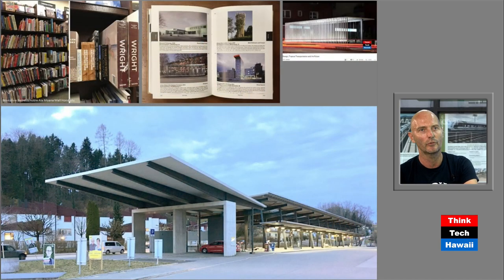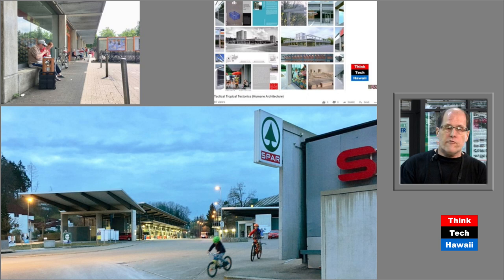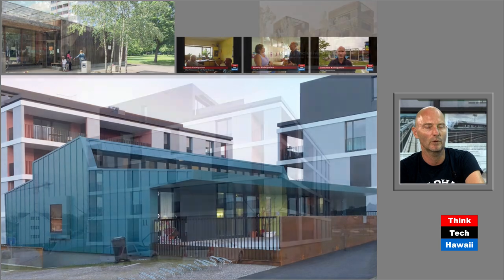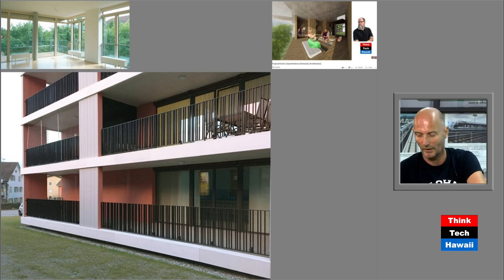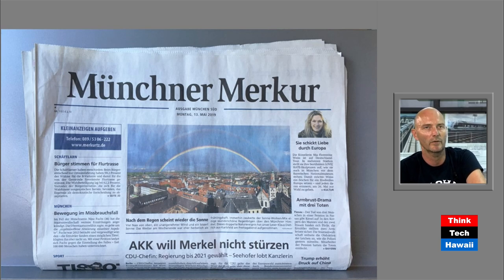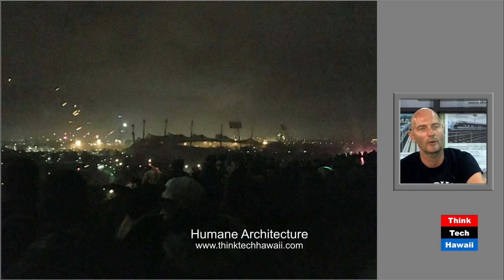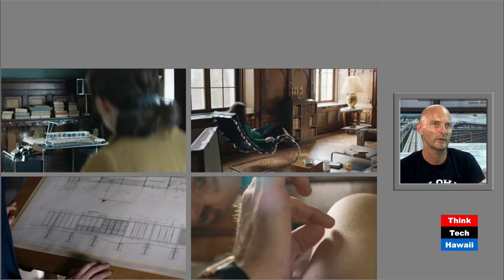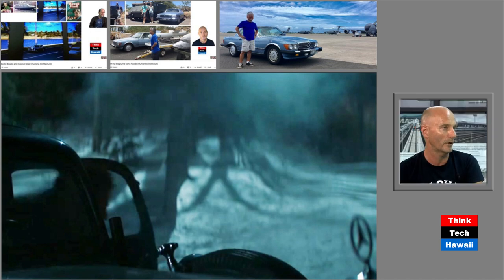Zurich [Munich] Honolulu Transit Oriented Discussions vol 2 (Humane Architecture)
Shared challenges and opportunities cities of Zurich Switzerland, Munich Germany and Honolulu Hawaii.  The last August 06 2019 show made one aware of that the cities of Zurich Switzerland and Honolulu Hawaii share way more than ones thinks. This show follows up on that Martin extending sharing his sabbatical findings from visiting friends in the outskirts Zurich and his second native home near Munich and reflects with DeSoto on related potential transit oriented learning lessons for Honolulu.    The host for this episode is Martin Despang.  The guest for this episode is DeSoto Brown.